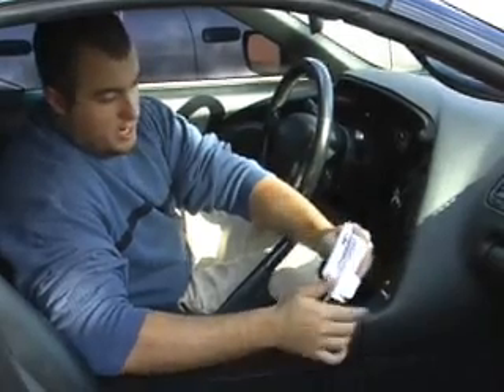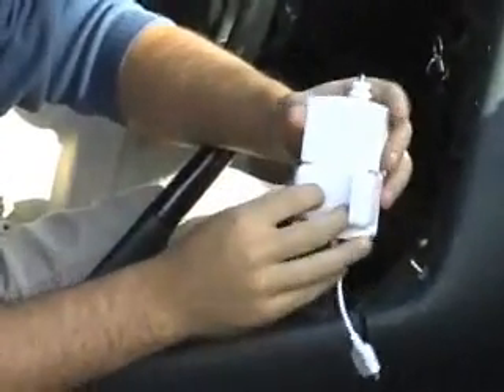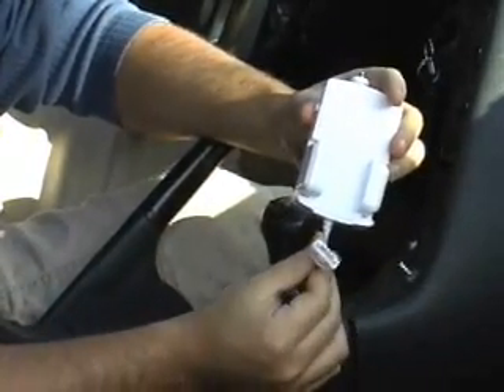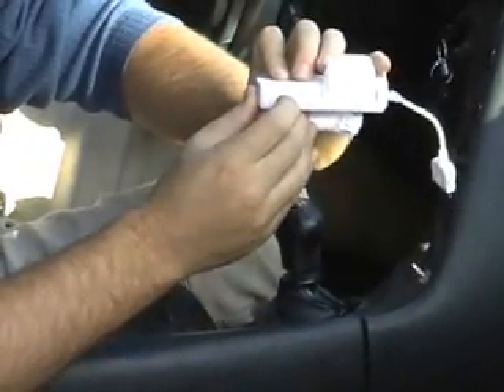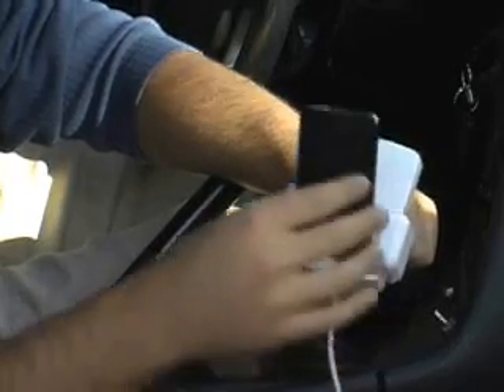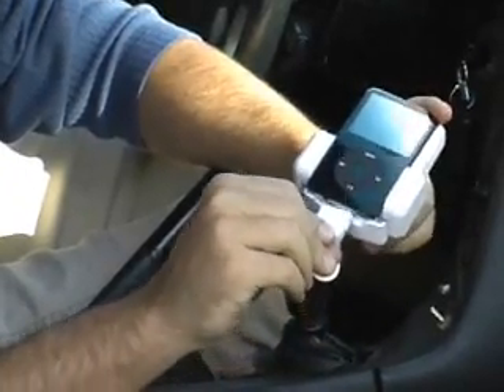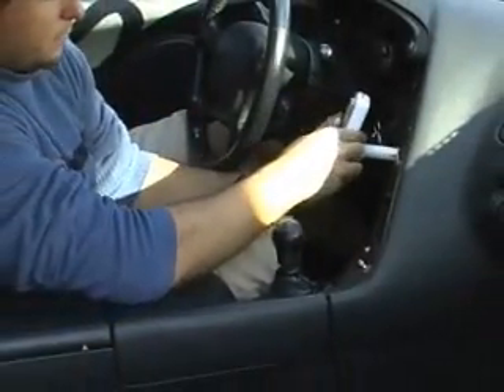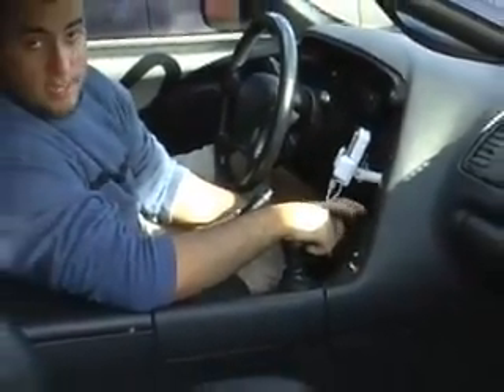VideoYug - 3 in 1 Car Kit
3 in 1 Car Kit